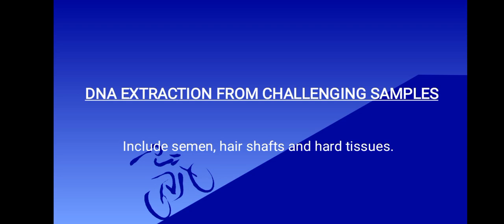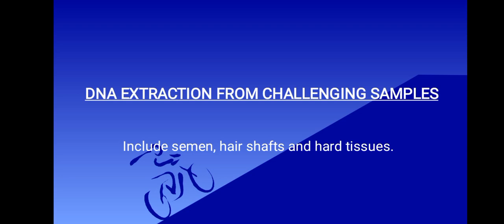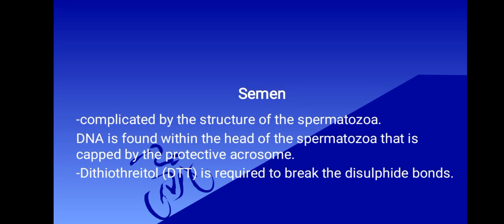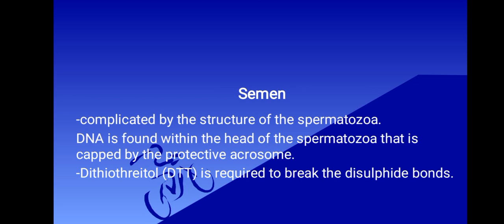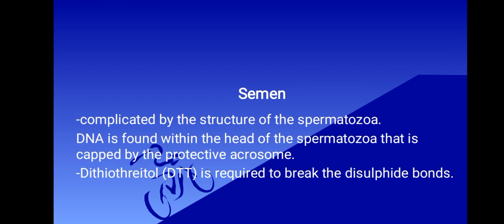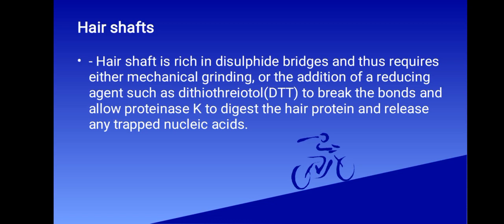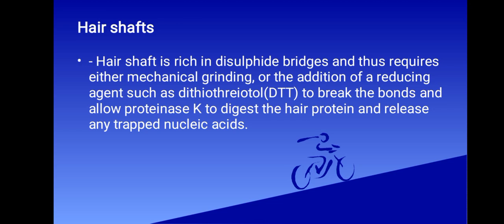DNA extraction from challenging samples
Some samples require additional procedures for DNA extraction to be possible. They include semen, hair shafts, bones, teeth.